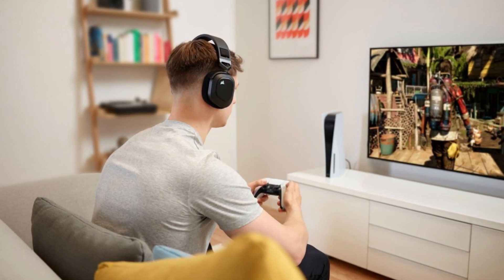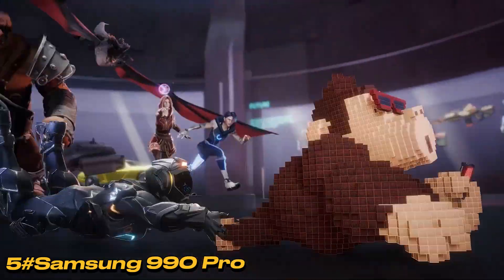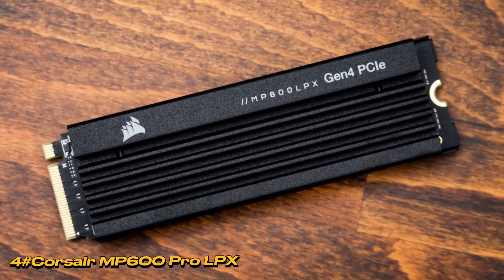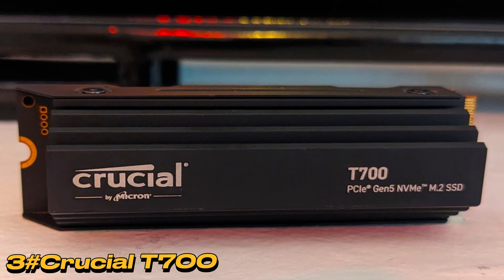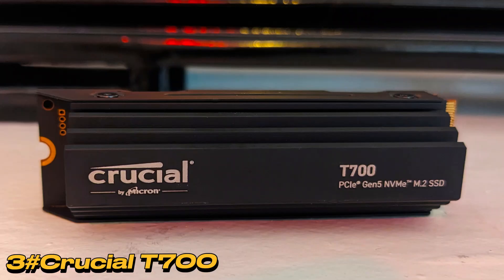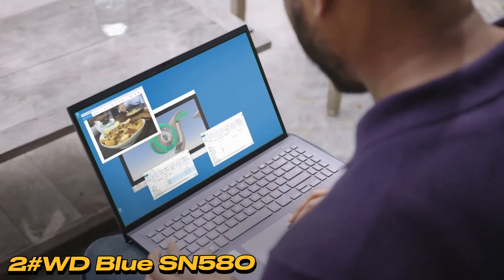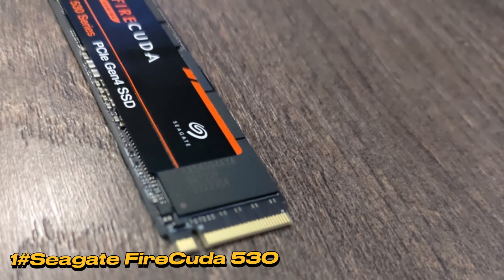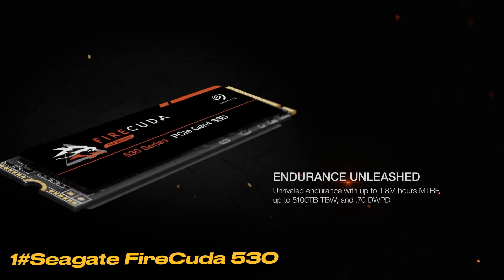Best SSDs for PS5 2024 - [Watch this before buy one]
Links to The Best SSDs for PS5 2024 are listed below. At Valid Picks, With in-depth review of The Best SSDs 2024 on Amazon saving you lots of time and money.

► 5.Samsung 990 Pro
► 4.Corsair MP600 Pro LPX
► 3.Crucial T700
► 2.WD Blue SN580
► 1.Seagate FireCuda 530

SSDs, or solid-state drives, offer a modern storage solution with no moving parts, making them more durable and significantly faster than traditional hard disk drives. Investing in an SSD can greatly enhance your computer's responsiveness, with applications launching instantly, faster web page loads, and an overall speed boost for your system. SSDs come in various sizes and shapes, such as M.2 NVMe, SATA, and more, catering to different needs. For top-notch performance, PCIe 5.0 models are the latest, although they come with a higher cost and require compatible slots.